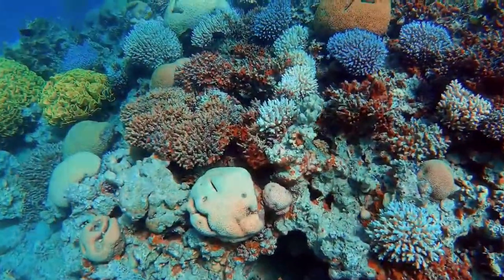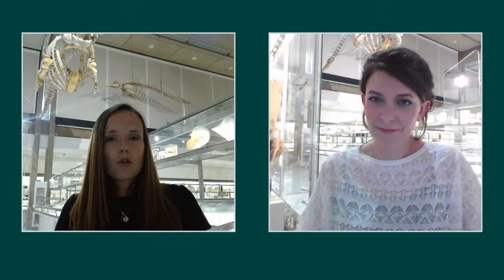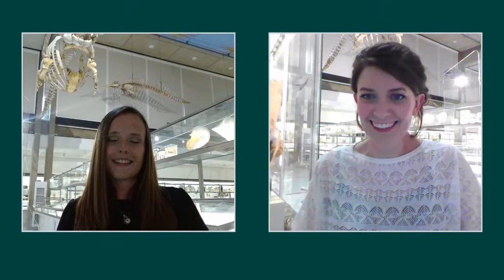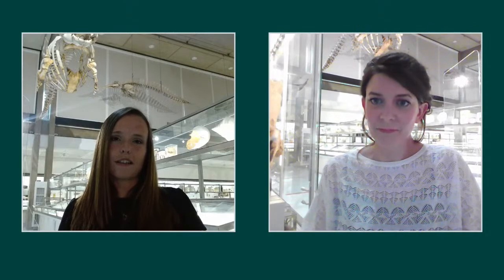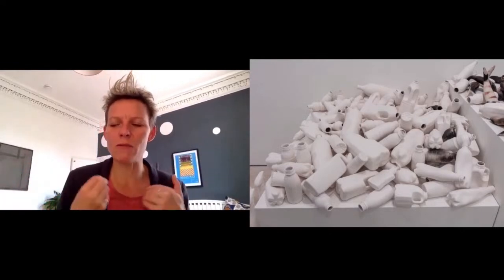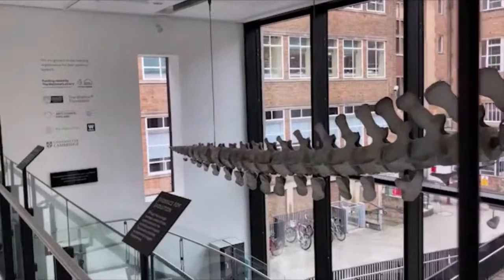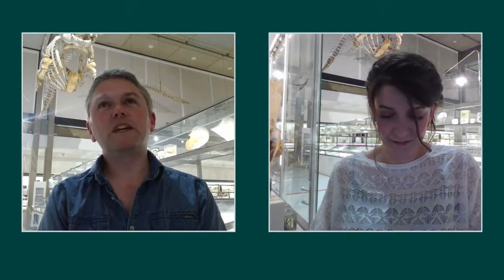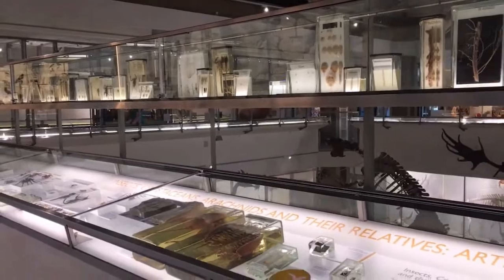Zoology Live! Sea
Join us for the Zoology Live! Online Festival 2021. We have three fantastic livestreams lined up for you, broadcast live from the Museum of Zoology at 7pm on Wednesday 30 June, Thursday 1 July and Friday 2 July. This year we are exploring animals of land, sea and sky.

On Thursday 1 July we will be diving under the sea to explore the animals that live there and the threats that they face. Find out about our fabulous Fin Whale skeleton and the challenges staff at the Museum faced putting it on display, then get your questions ready to ask a scientist about  amazing ocean dwellers. Set you're reminders now - Zoology Live! is not to be missed!